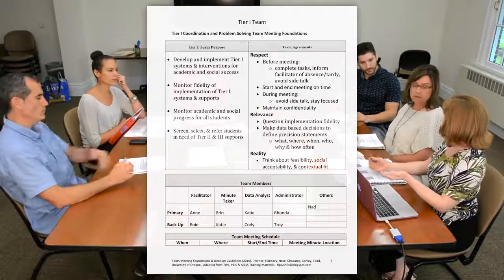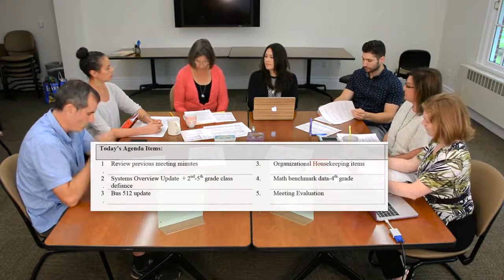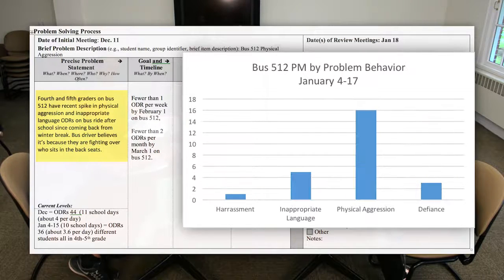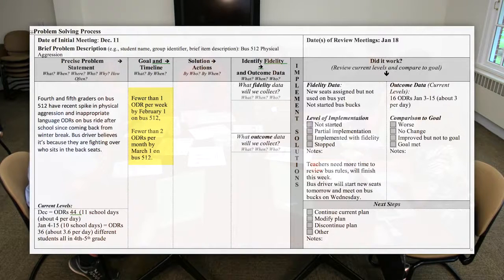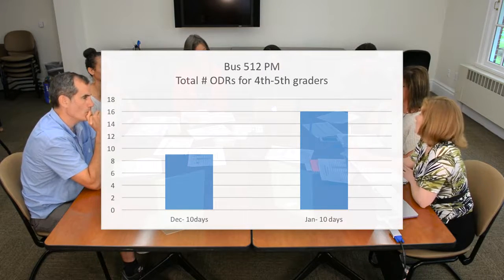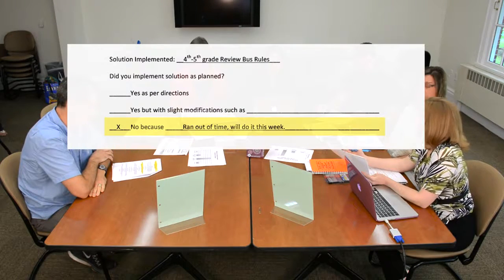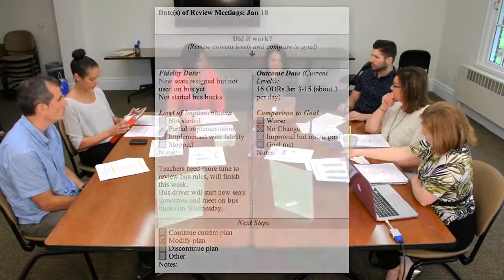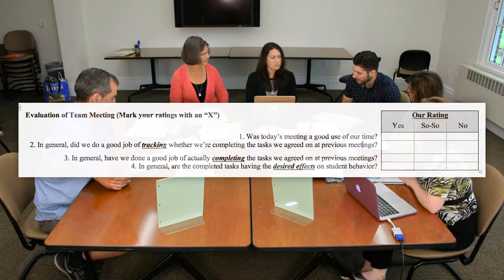A Team Using TIPS: Tier I Coordination Meeting (Exploration)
This video provides an example of a Tier I or Universal Leadership Team using the Team Initiated Problem Solving (TIPS) Model to develop and implement Tier I systems and interventions for academic and social success; monitor fidelity of implementation of Tier I systems and supports; monitor academic and social progress for all students; and screen, select, and refer students in need of additional supports.